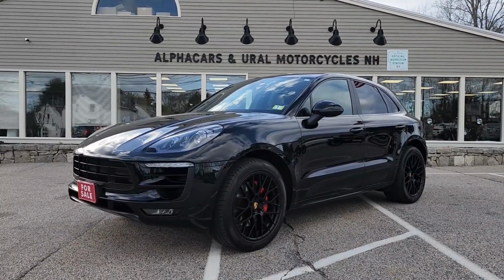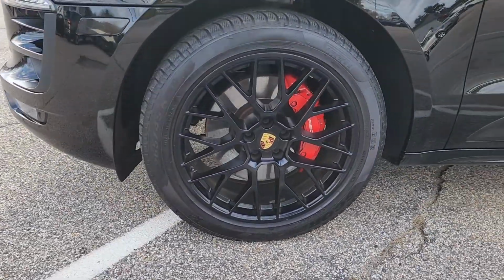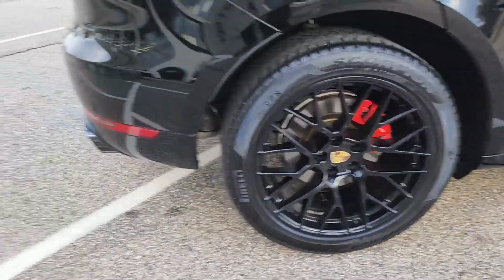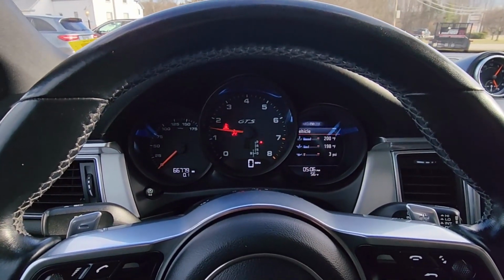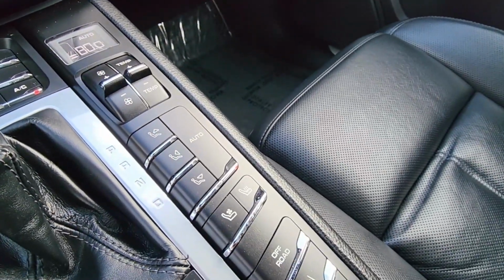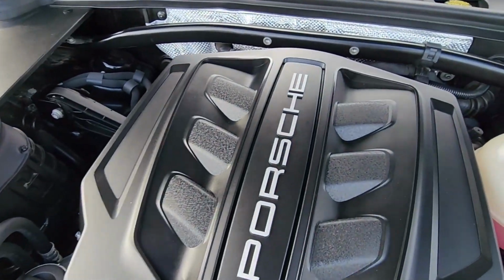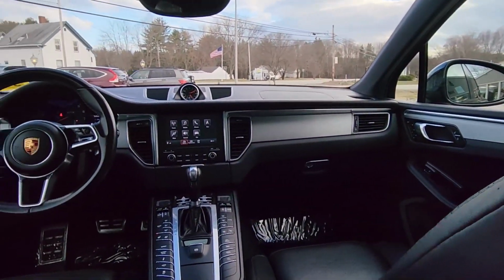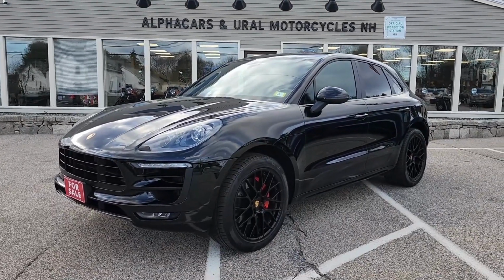Everyday Supercar? Meet The 2017 Porsche Macan GTS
This 2017 Porsche Macan GTS is a powerful and stylish SUV with only 66,641 miles on the odometer. It has a clean Carfax report, and all services are up to date with a complete history. The black-on-black color combination gives it a sleek and menacing look. This Macan is loaded with over $9,000 in factory options, including a potent twin-turbocharged V6 engine, black partial leather seats with leather package, front seat ventilation, heated steering wheel, lane change assist, 14-way power seats, Sport Chrono Package, navigation system, panoramic roof, Porsche Entry & Drive, heated seats front and back, and Bose surround sound system.

*ALPHACARS & MOTORCYCLES*
2017 Porsche Macan GTS

*VIDEO CHAPTERS*
  0:00 Exterior Styling, Color & Condition
  4:02 Interior Design, Features, & Condition
  7:20 Engine Compartment
  9:08 Interior Second Row Features & Condition
  9:50 Cargo Space
10:30 For Sale at AlphaCars! Final Comments

*OUR LOCATIONS*
AlphaCars & Motorcycles (Boxborough)
649 Massachusetts Ave, Boxborough, MA 01719

178 Great Road, Acton, MA 01720

116 Main Street, Spencer, MA 01562